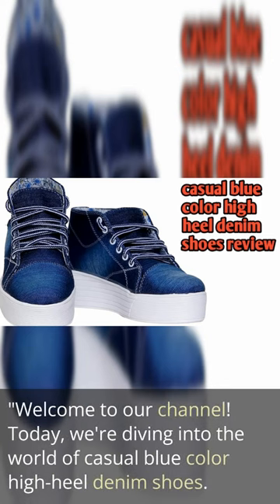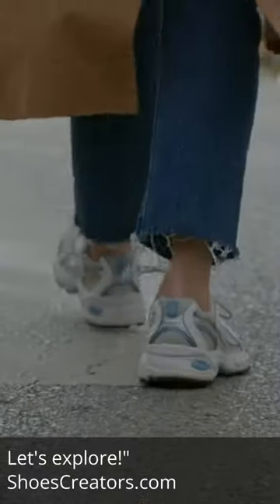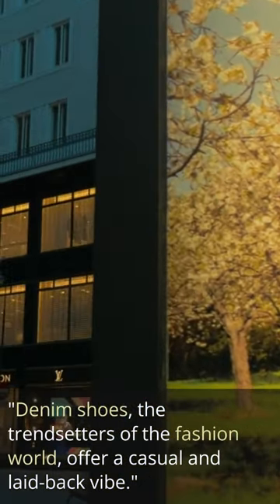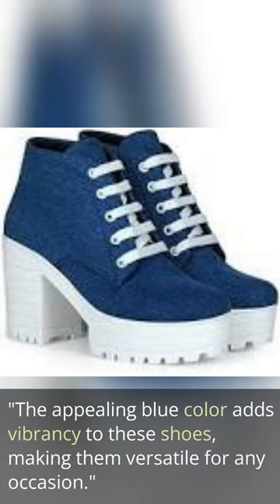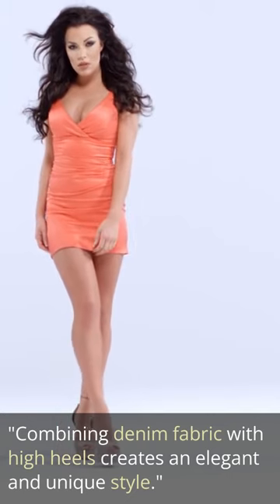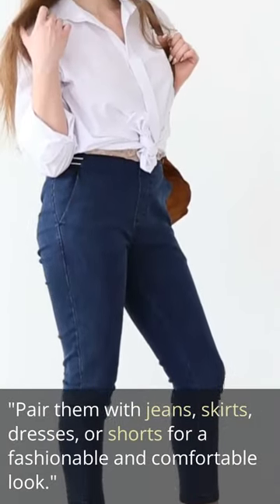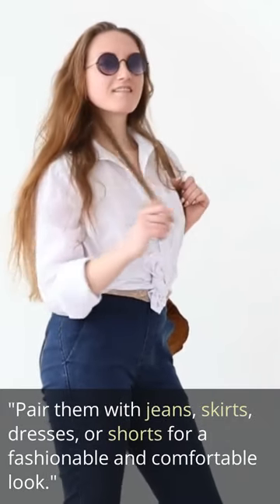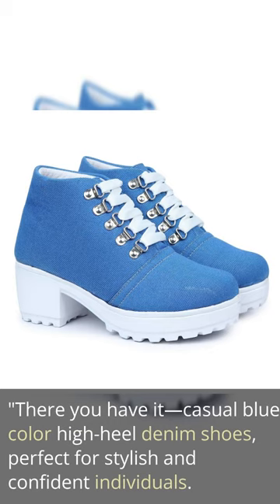Casual Blue Color High-Heel Denim Shoes: The Perfect Fashion Statement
Step up your fashion game with casual blue color high-heel denim shoes! In this video, we explore the trendsetting appeal of these stylish shoes. From their versatile blue color to the elegance of high heels, we delve into why they're a must-have in your wardrobe. Discover the comfort, durability, and endless styling possibilities of these denim shoes. Get ready to make a fashion statement that turns heads!